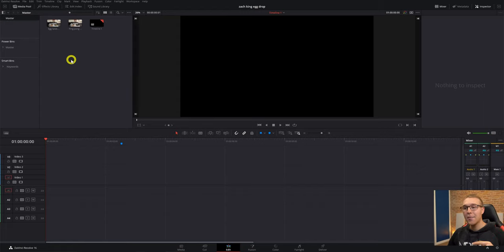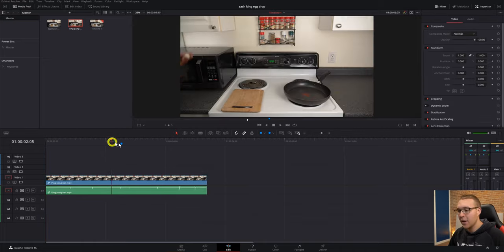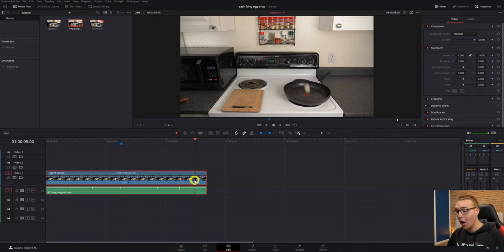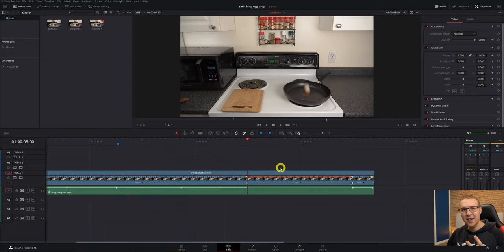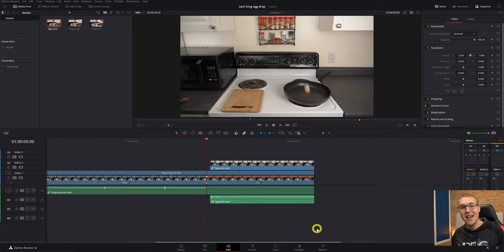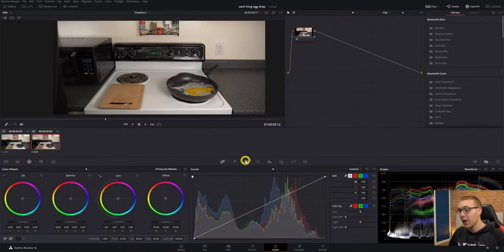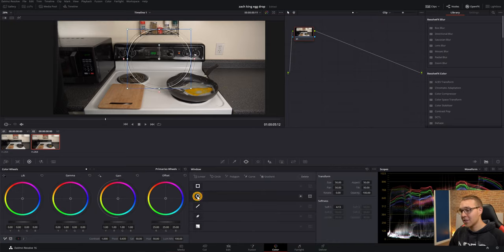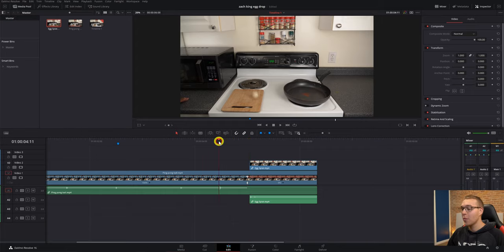Edit like Zach King In Davinci Resolve - Bouncing Egg Effect!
Do you want to know how to edit like Zach king in Davinci resolve? Well in this video I am going to teach you how to create one of his famous effects, the egg bounce effect!

In this DaVinci resolve tutorial, you are going to learn the Zach king egg bounce effect in DaVinci Resolve. This DaVinci resolve effect is one of those that will help you grow!